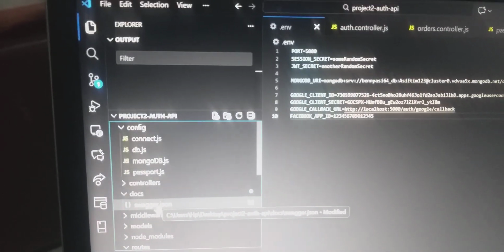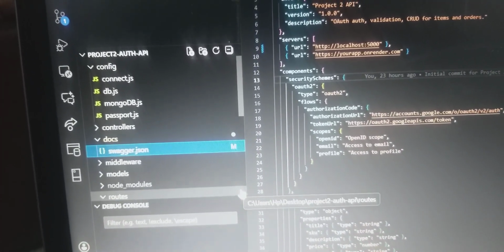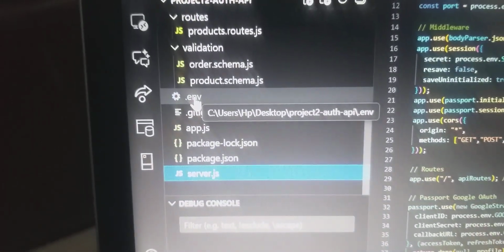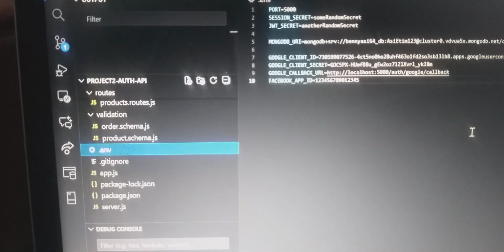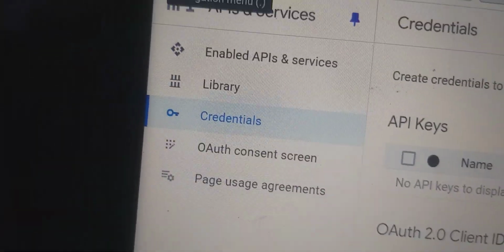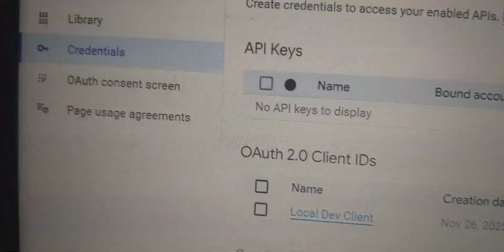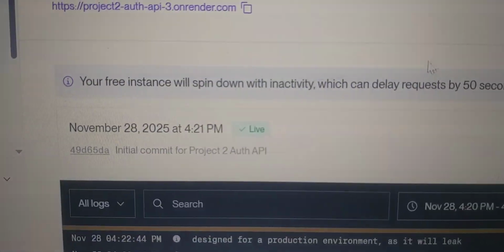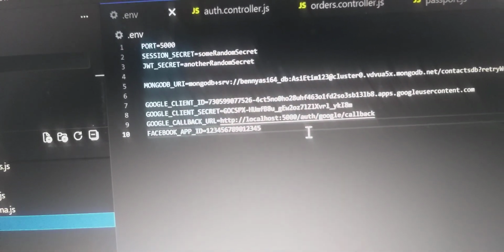Project 2 Auth Api